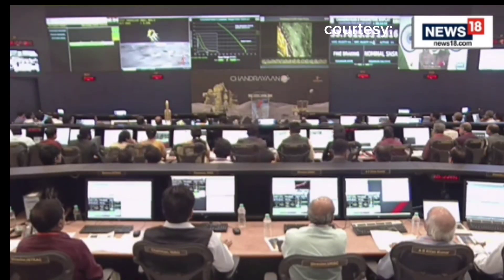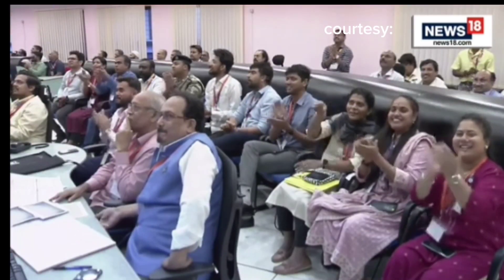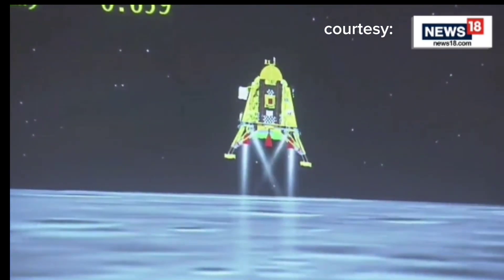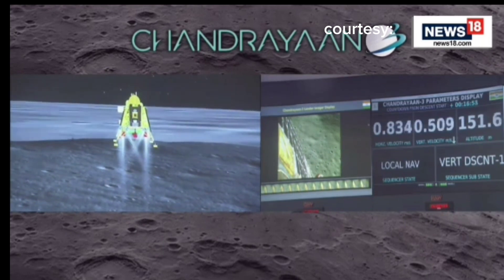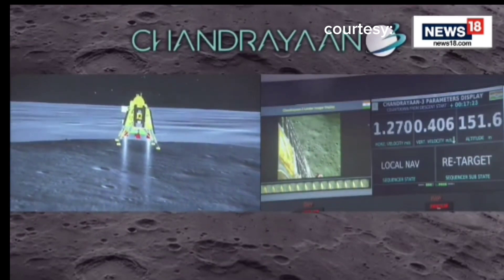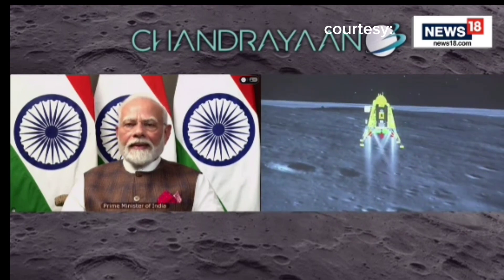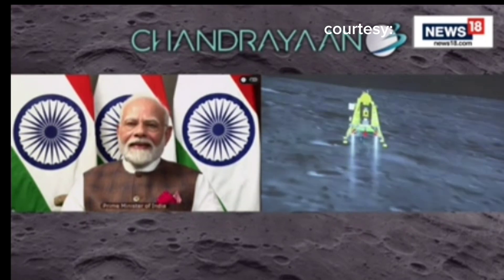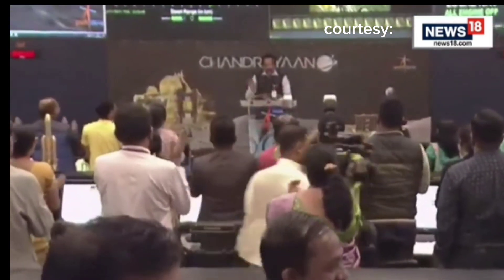INDIA'S CHANDRAYAAN 3 MISSION TO MOON HAS SUCCESSFULLY LANDED to moon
BREAKING NEWS : INDIA'S  CHANDRAYAAN 3 SAT. MISSION TO MOON  HAS SUCCESSFULLY LANDED